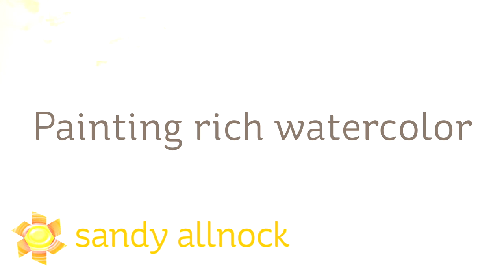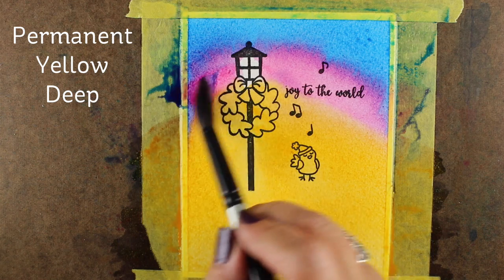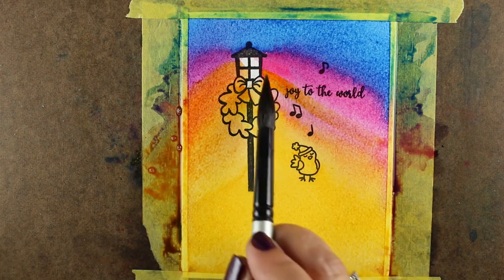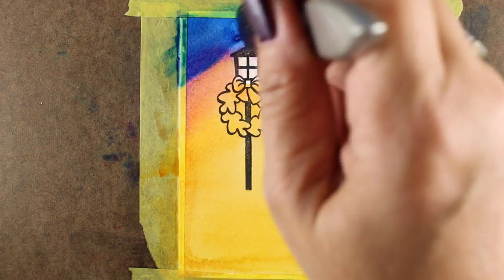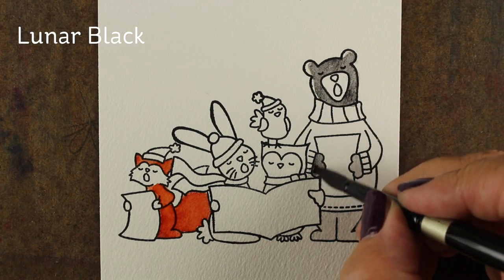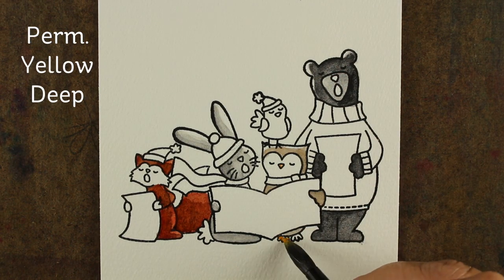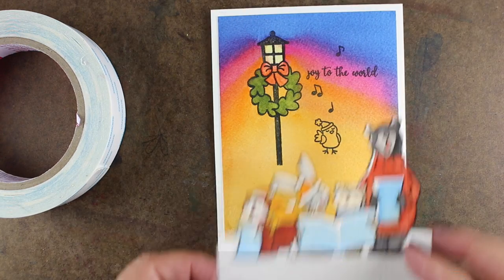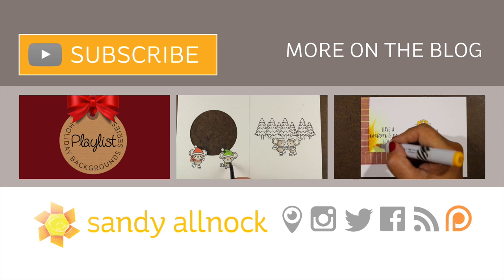Painting a rich watercolor background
While watercolors can be soft and lovely, they also can have a lot of punch! Layering washes over each other to build up rich color can be well worth the patience of waiting in between.

Avery Elle, Caroling Critters
Daniel Smith Watercolors: